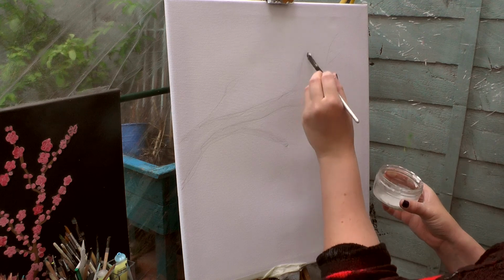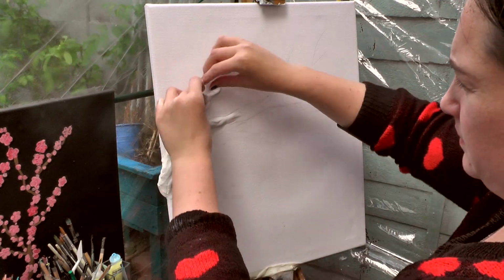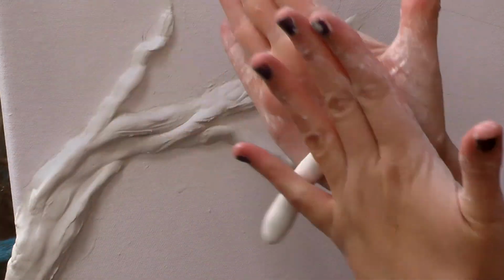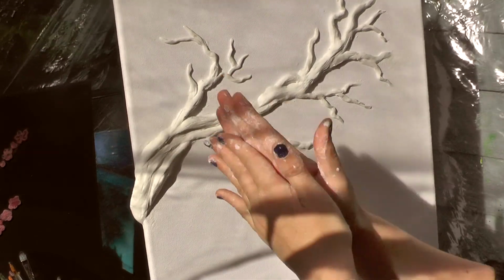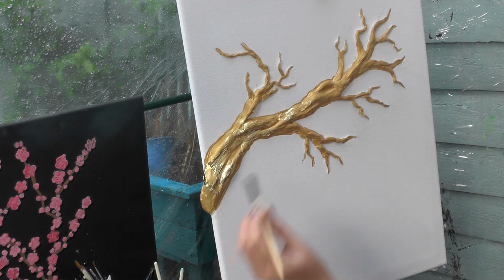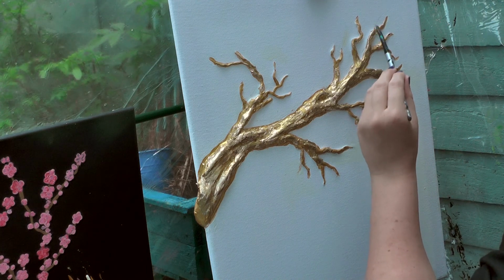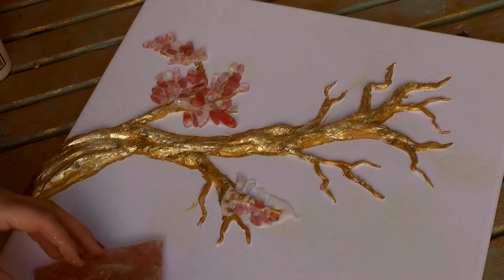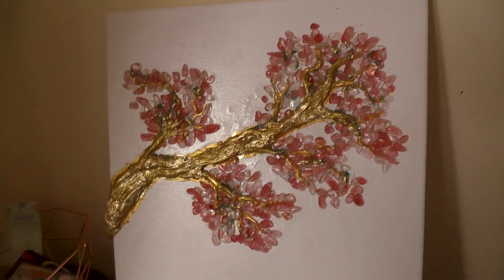ASMR - Watch me make - Crystal Tree - Mixed Media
Links for the ASMR Community!

 And as always thank you guys for your support! :D